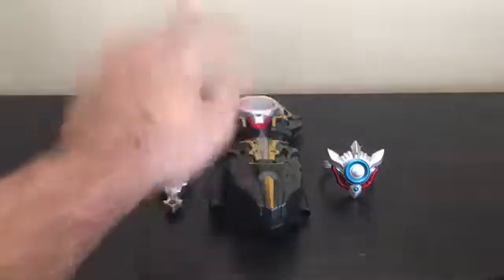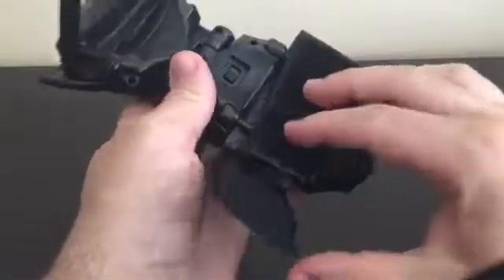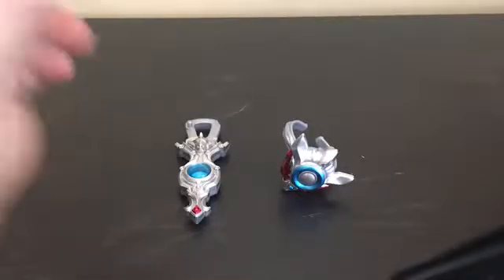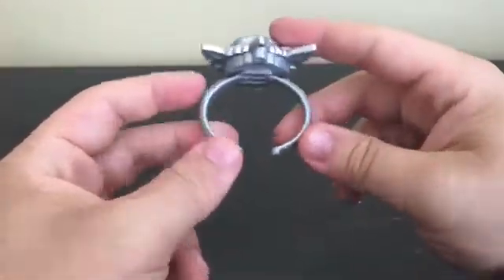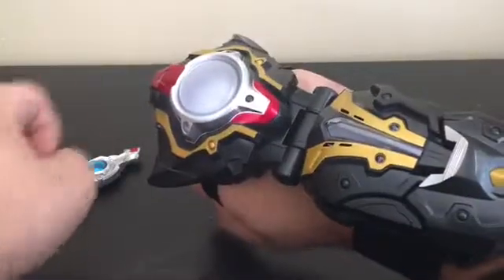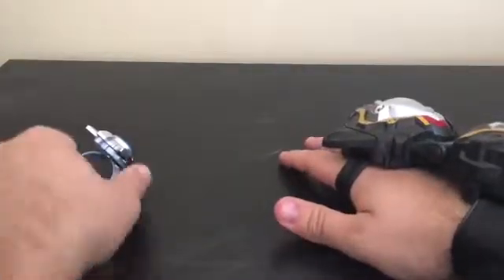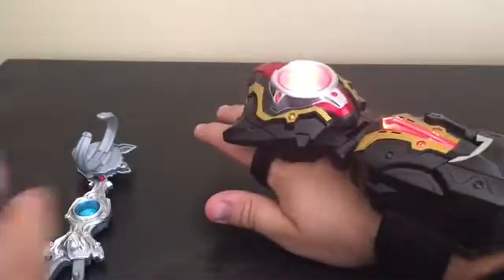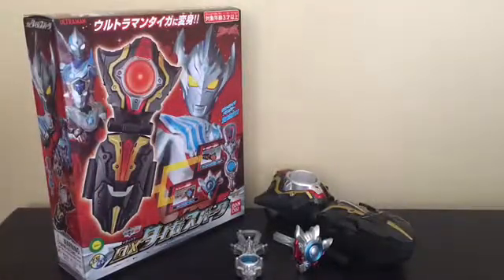Review: DX Taiga Spark (Ultraman Taiga)